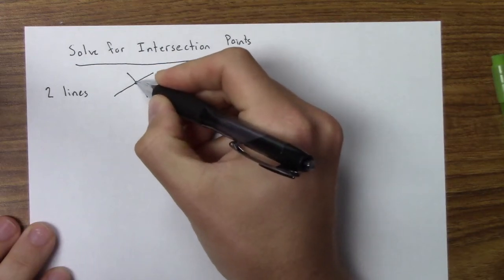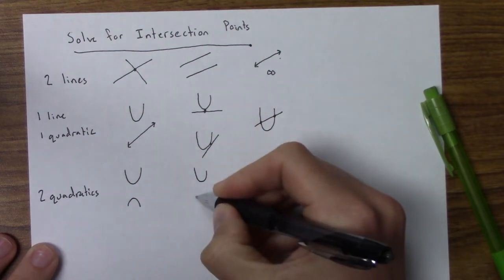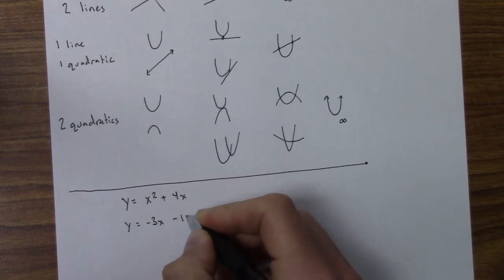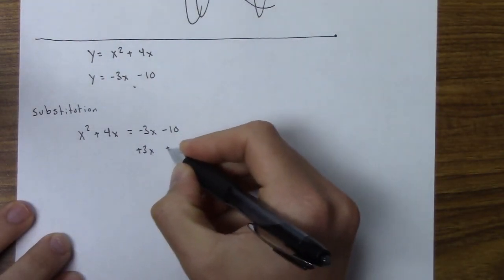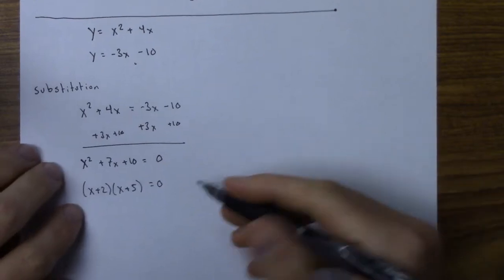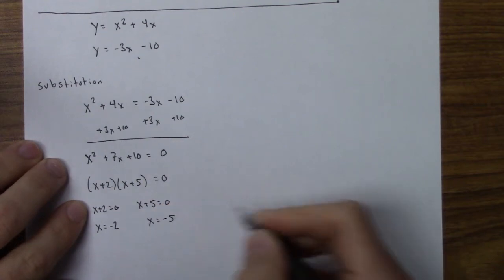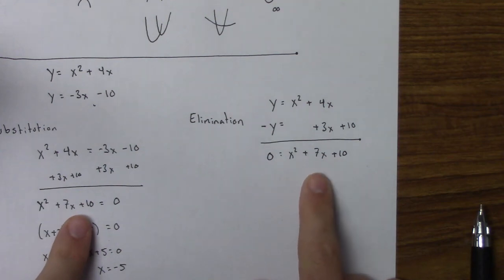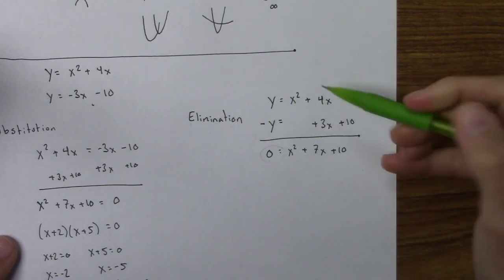Solve For Intersection Points